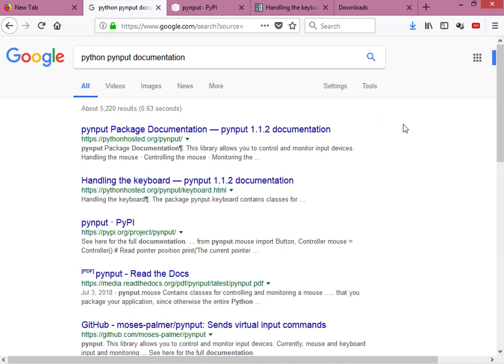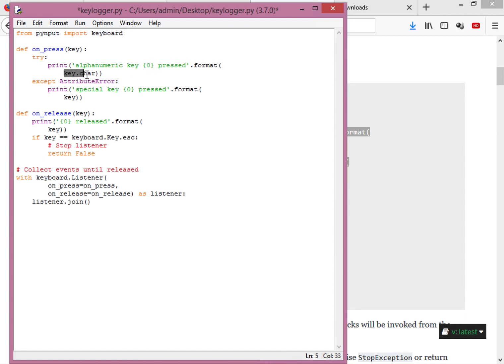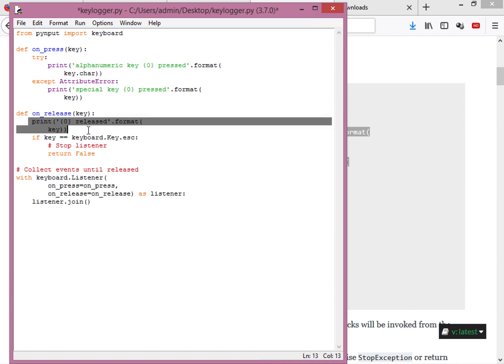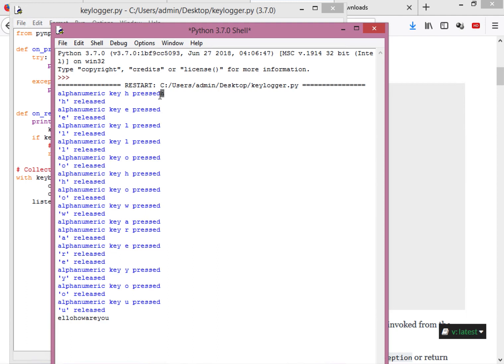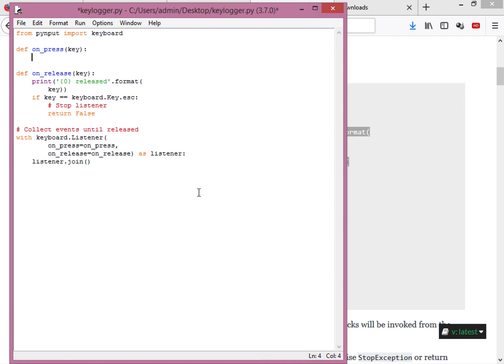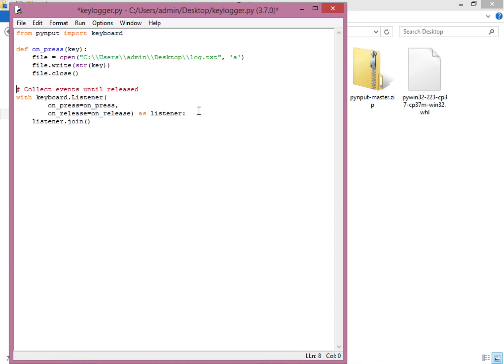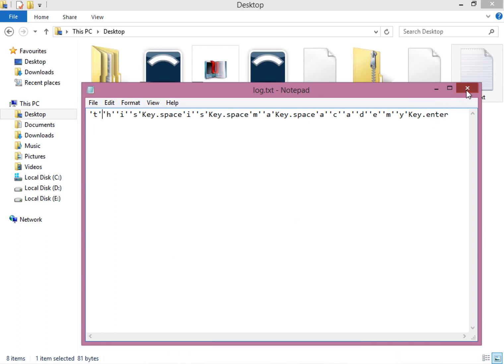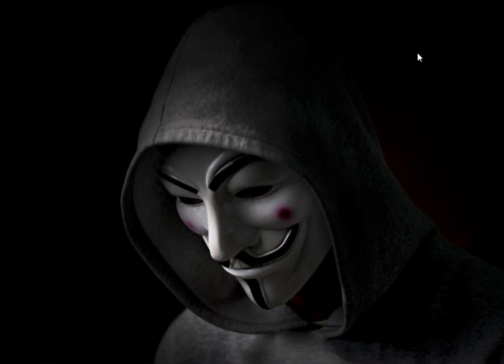Create a Keylogger in Python - Python for Penetration Testers